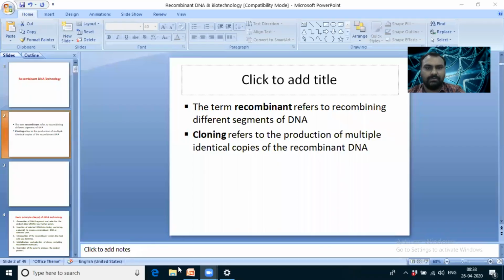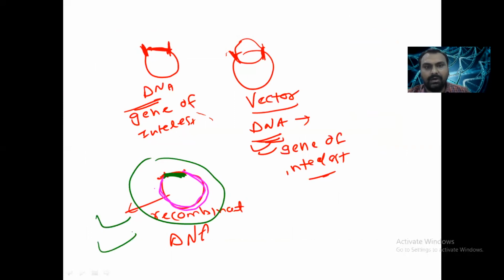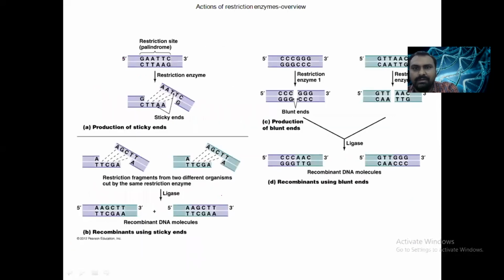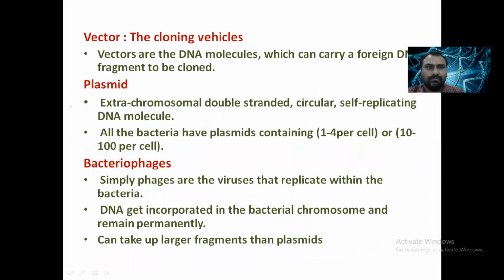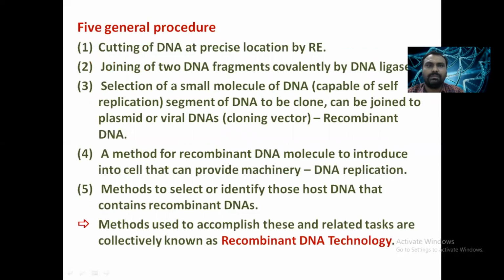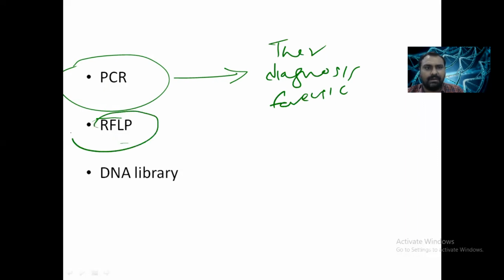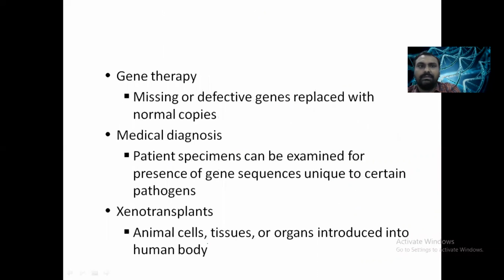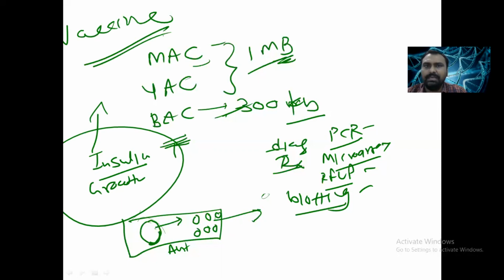Recombinant DNA technology and its applications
Hello all.. In this video I have explained about Recombinant DNA technology and its applications
Vectors like plasmid cosmid bacteriophage, YAC,BAC and MAC are DNA molecules that carry  the or transfer the gene of interest . Vactors and gene of interest ligated by DNA ligase to form Recombinant DNA which can be incorporated in the host cell
Restriction endonucleases cut the DNA ( both gene interest and vectors )